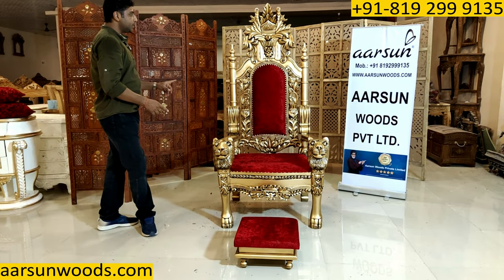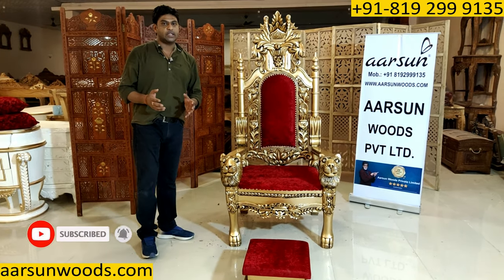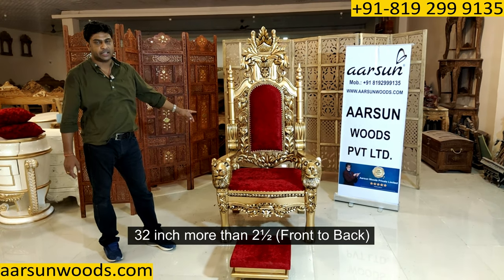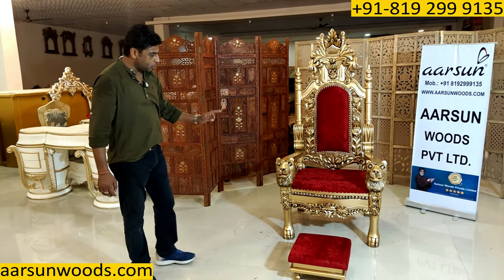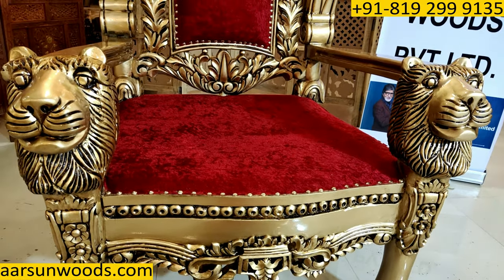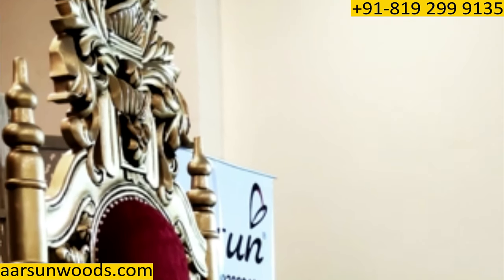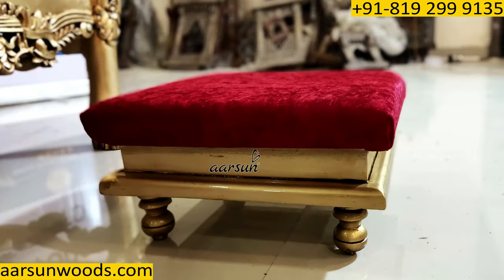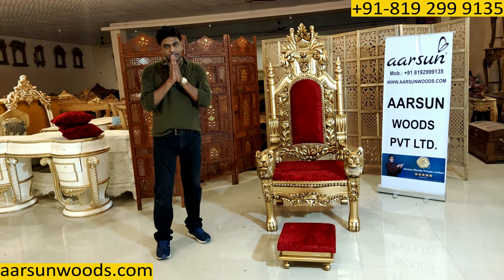Guruji Gaddi Satsang Darbar Maharaj Ji Singhasan chowki Saibaba Chair Lion Chair YT275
Guruji Gaddi top Maharaja Royal chair design the most exclusive designer furniture from the top online furniture seller, manufacturer and we exporter

Guruji Maharaj Ji Golden Chair Singhasan |  Majestic Chair in Teak @Aarsun - Art of India

Aarsun Woods brings you this handmade Guruji Maharaj Ji Golden Chair Singhasan made in premium quality Teak Wood with beautiful Wooden Carving at the back and Lions on the handles The  Majestic Chair is made by skilled artisans from Saharanpur. Customization is also available.